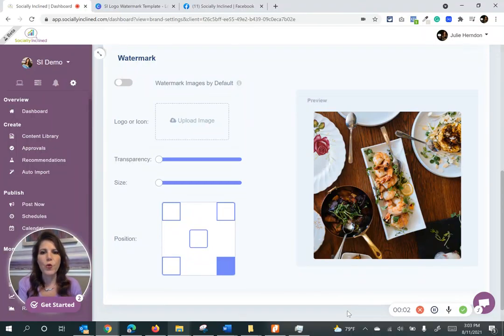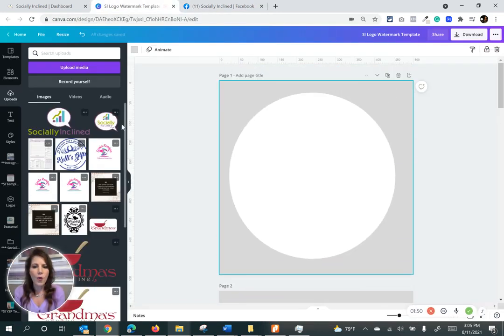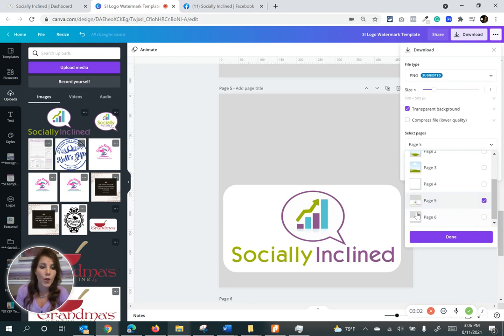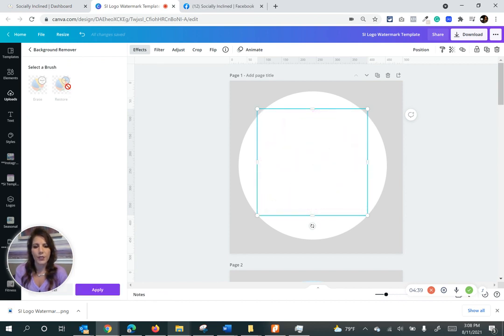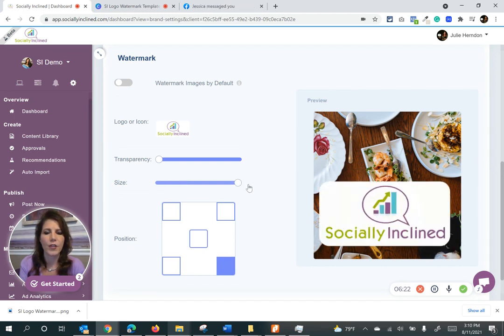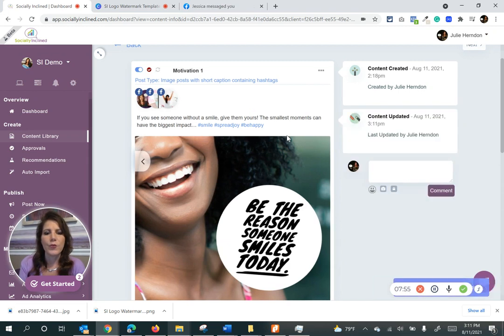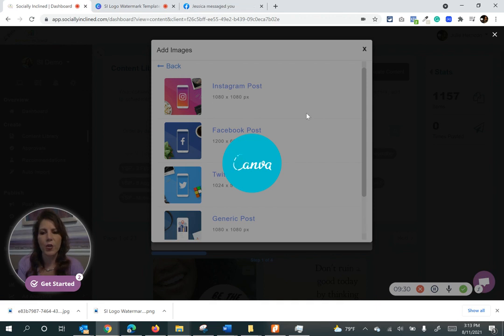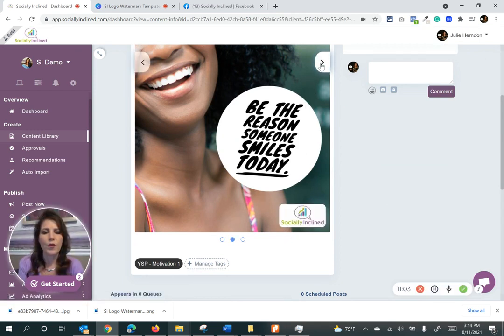Socially Inclined Watermarking your content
Watermarking